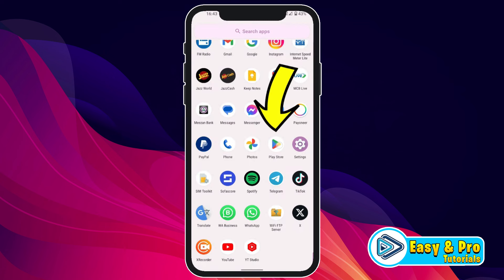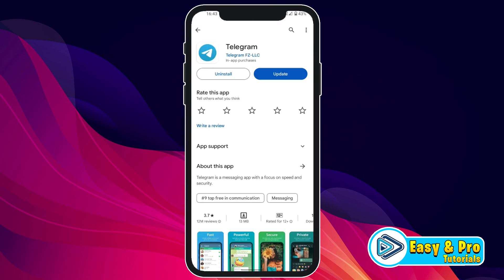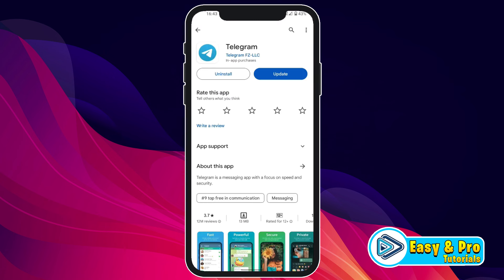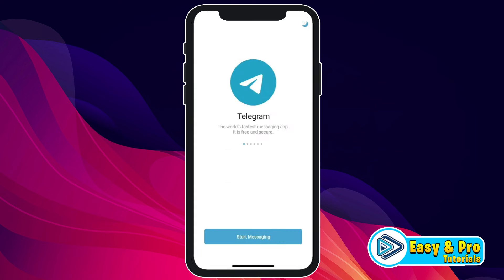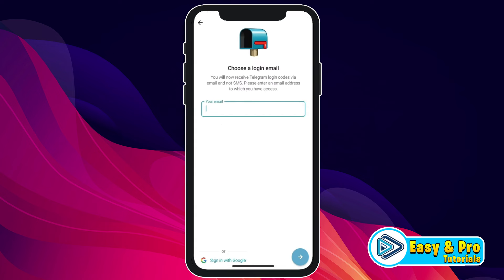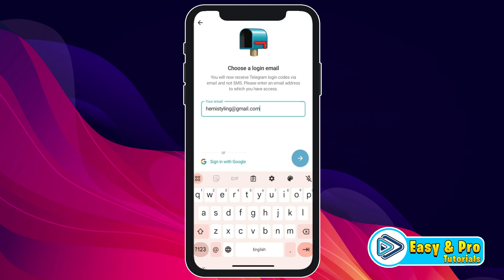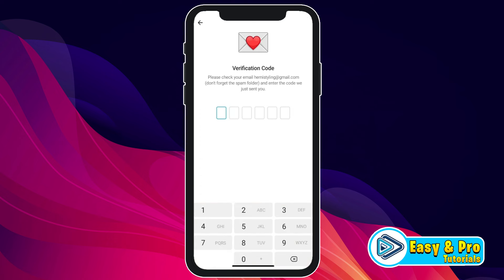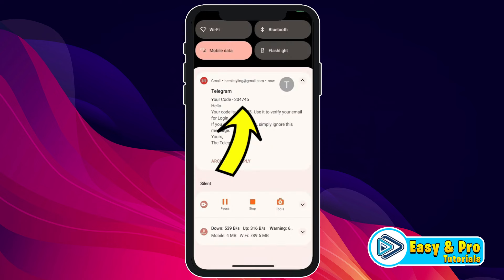How To Create Telegram Account With Email 2024 (Updated)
In this Tutorial you'll learn To Create Telegram Account With Email   in 2024. Which will help you to How To Create Telegram Account With Email

Download Telegram:

Download and install the Telegram app on your device. You can find it on the App Store for iOS devices or Google Play Store for Android devices.

Open the App:

Open the Telegram app on your device.

Start Registration:

On the welcome screen, tap on "Start Messaging."

Select Country (Optional):

If prompted, select your country.

Set Up Your Account:

After verification, you'll be prompted to set up your account by entering your first and last name.

Choose a Username (Optional):

You may choose to set a username for your Telegram account. This is optional and can be skipped.

Complete Registration:

Follow any additional on-screen prompts to complete the registration process.

By The End Of This Tutorial, You'll Have a Fully Known By How To Create Telegram Account With Email .

➤📋 CHANNEL ABOUT:

This Channel Covers the following Topics:

○ Roblox Tutorials
○ YouTube Tips
○ Adsense Tutorials
○ PC Softwares